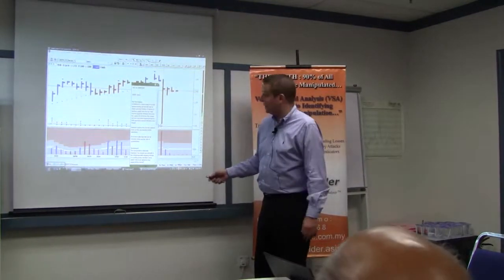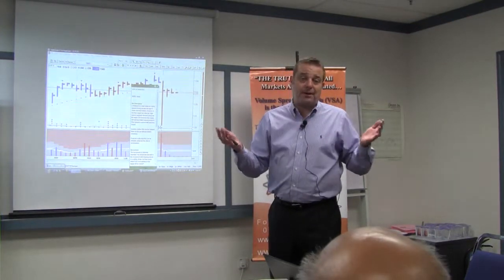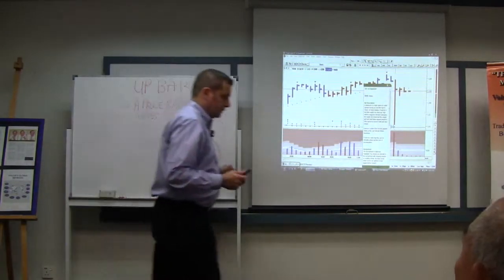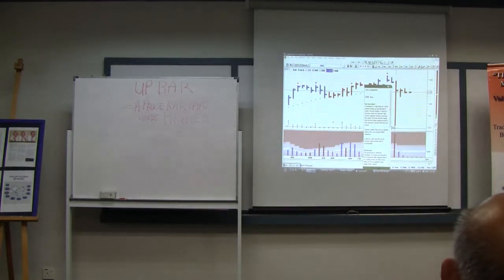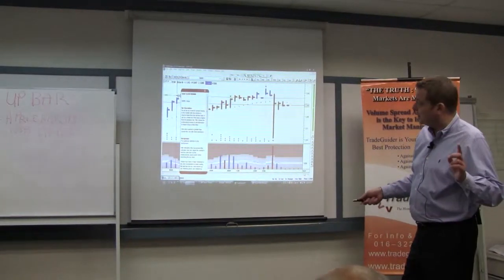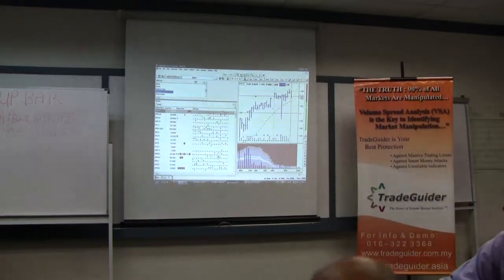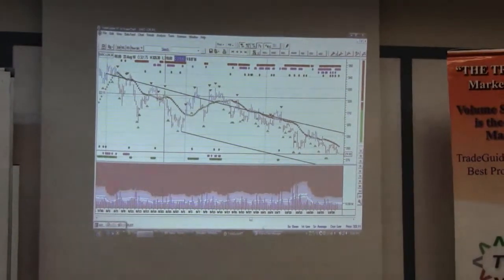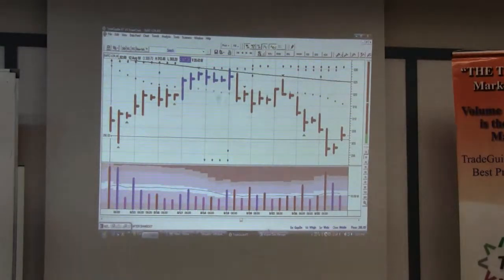TradeGuider Tutorial - Live Trading Mini SP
By Gavin Holmes, Kuala Lumpur